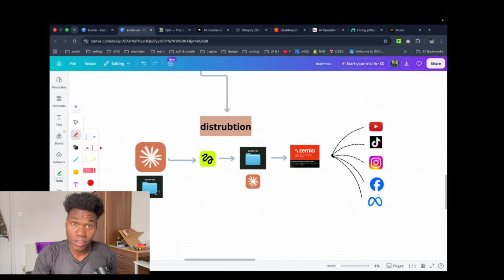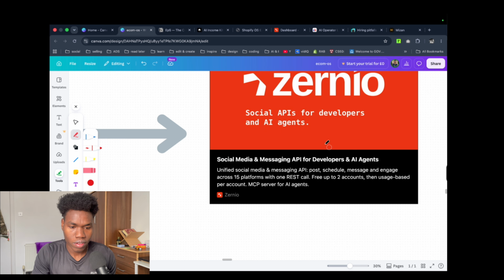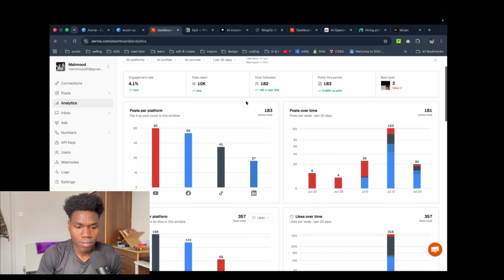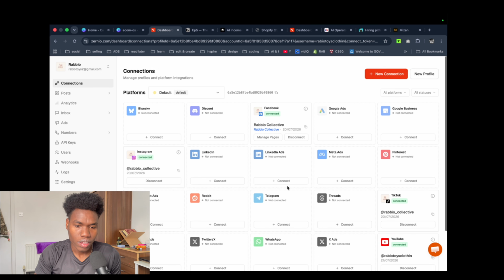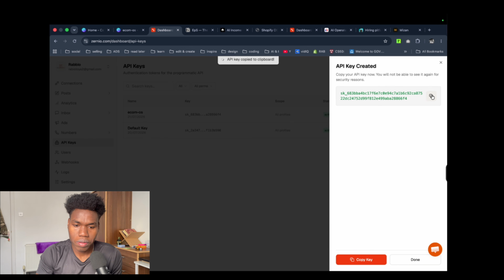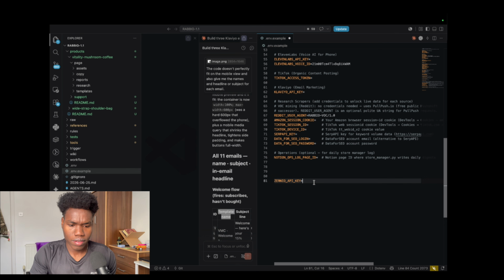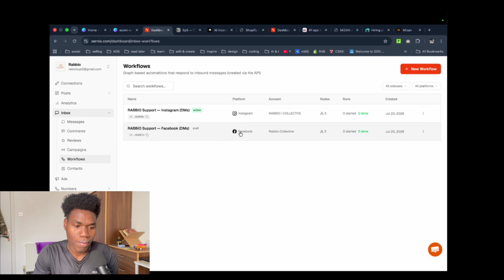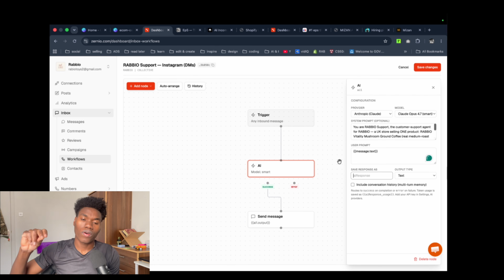How I Automated My Entire Social Media in One Command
Free: the shopify-os-starter folder is in my Skool community. Open the classroom, E-com OS, and download it to plug into your store.

Chapters
00:00 One command, posted everywhere
00:35 How the distribution machine works
01:05 Recap: the E-com OS so far
01:30 The missing piece, organic distribution
02:15 One API for 15 platforms
02:50 Inside Zernio
03:20 Analytics for every platform in one place
04:20 Connecting the store's accounts
05:50 Getting the API key and connecting Claude
06:55 One prompt schedules three videos
08:10 Live, posted everywhere at once
09:20 Next, handling the DMs and comments